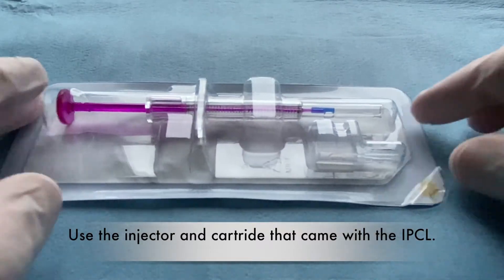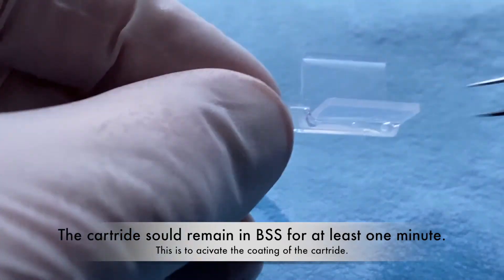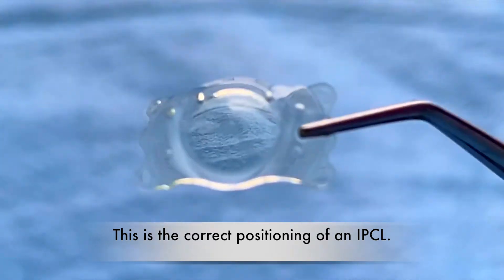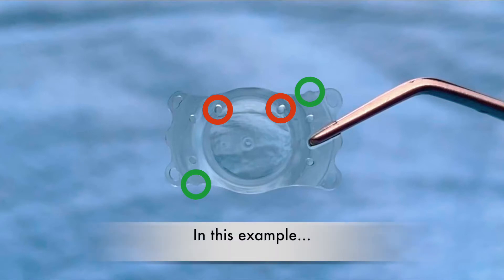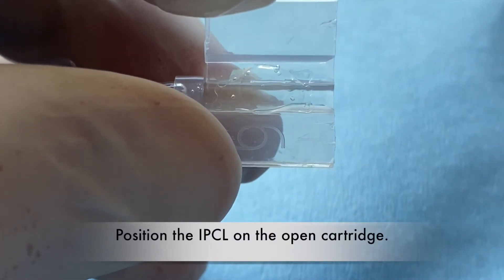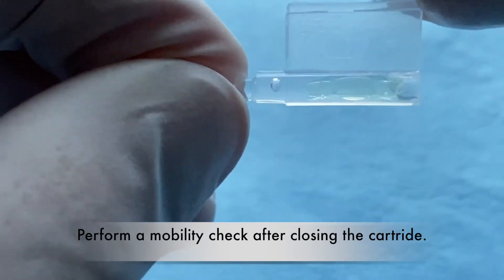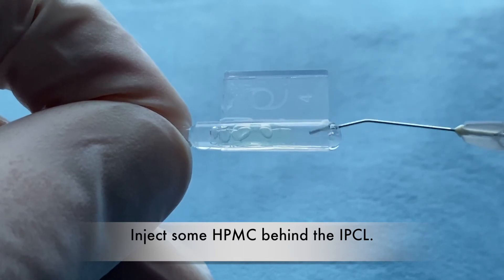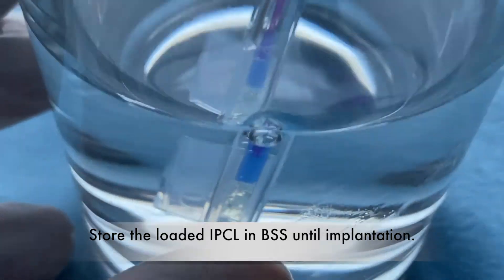Loading of an IPCL V2.0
Video tutorial how to load an IPCL V2.0